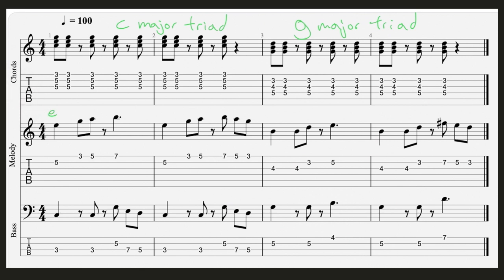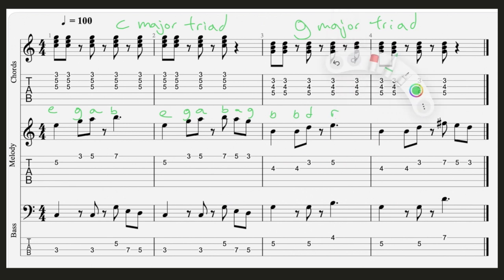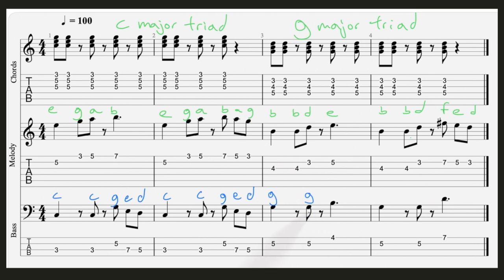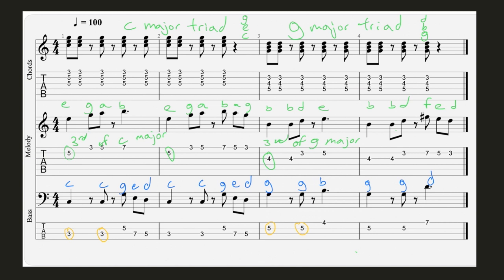Composition Series #9 | Good Day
This video is an original composition called Good Day. This is the ninth video in the composition series which plays through and reviews the tune. The song was recorded/mixed mainly with the teenage engineering OP-1 Field and uses guitar and bass. It is a review of musical editing and a little bit of theory to show how the tune changed and gets improved. I hope you enjoy!